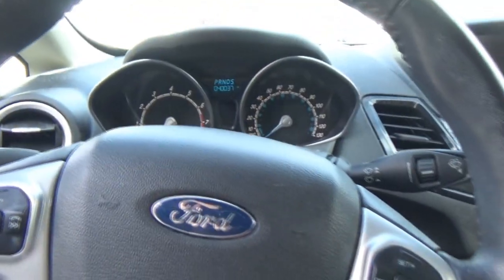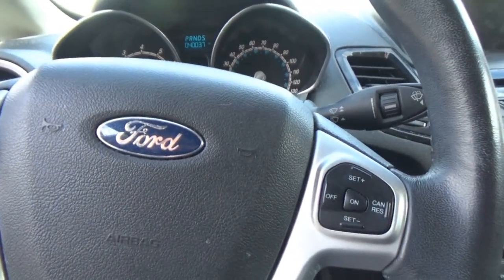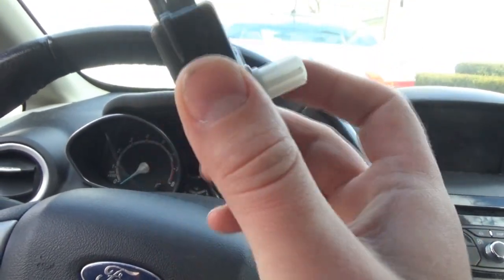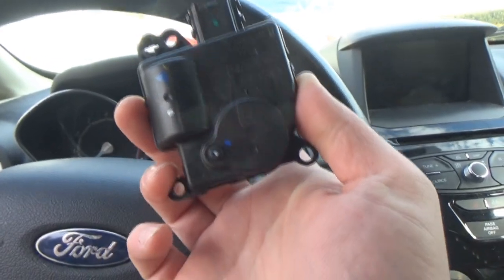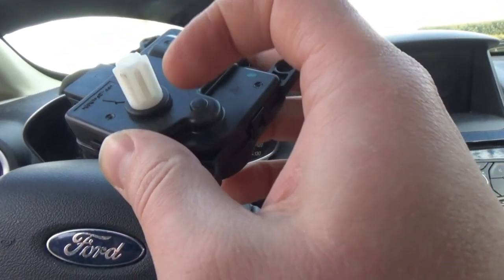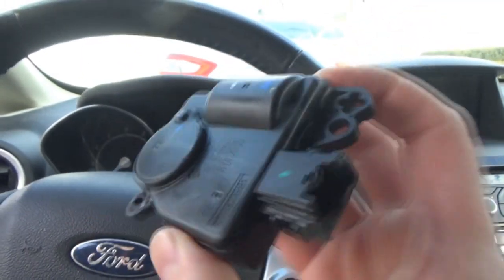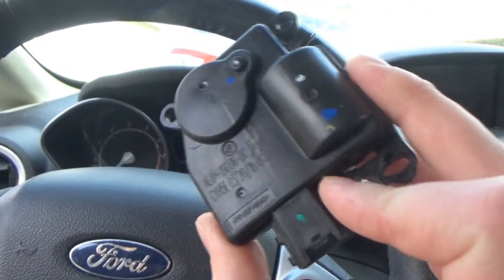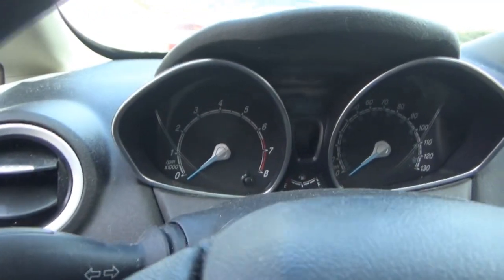MV 268 - "Ford Fiesta Blend Door Actuator Repacement"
In today's video, we make our very first repair to the 2015 Ford Fiesta in the three years that we've owned it and that's replacing the clicking blend door actuator.